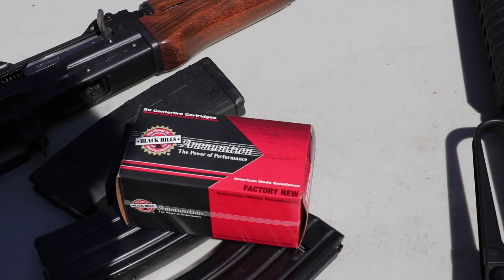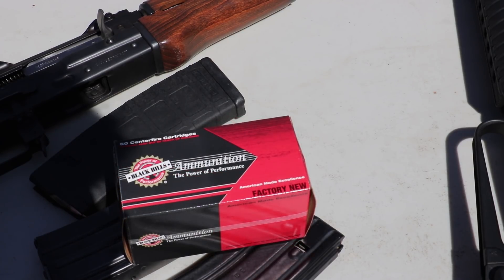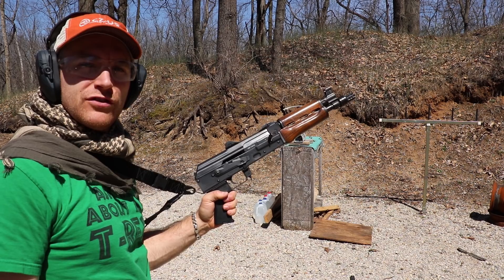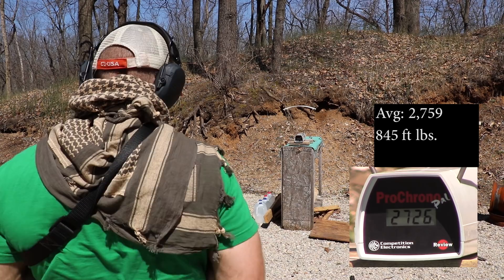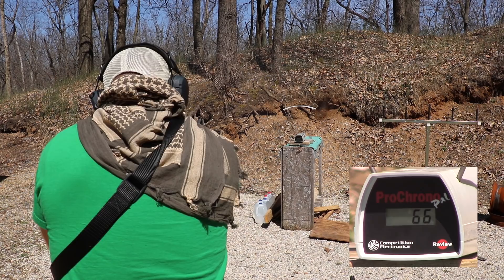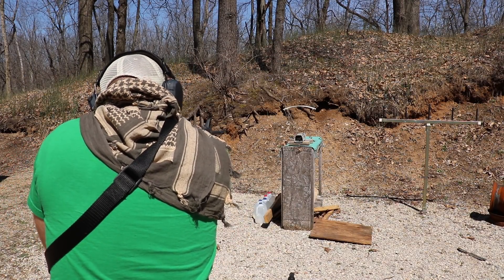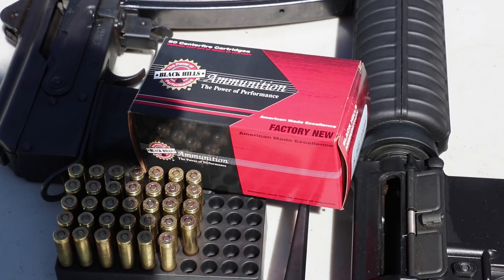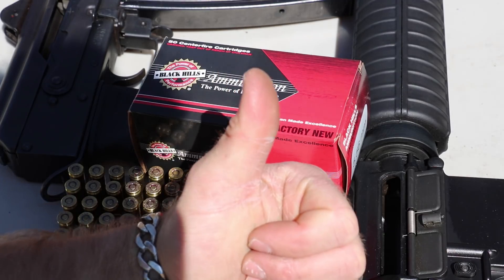5.56x45mm, 50gr Optimized TSX, Black Hills Ammunition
Weather:
Temperature: 57.9°F
Humidity: 31%
Baro: 30.03"HG
Dew Point: 27.10°F
Elevation: 849 Feet.

Camera(s): Canon Rebel T6S, Canon HF R500, GoPro HD Hero 3+ Black Edition, iPhone 7
Edited with: Adobe Premiere Elements 14
Audio: Zoom H5